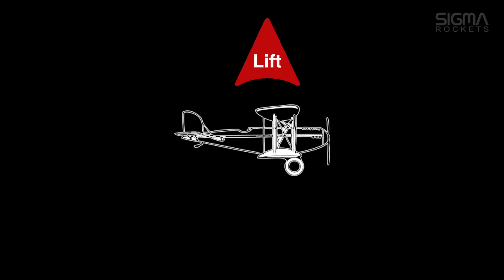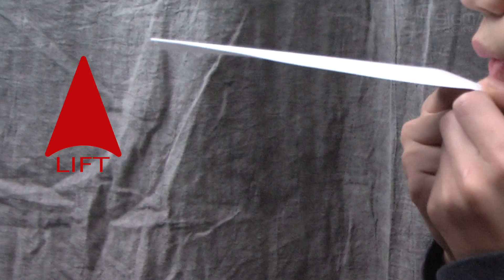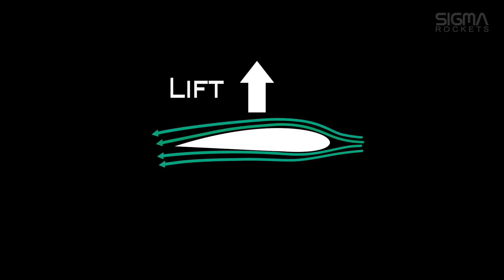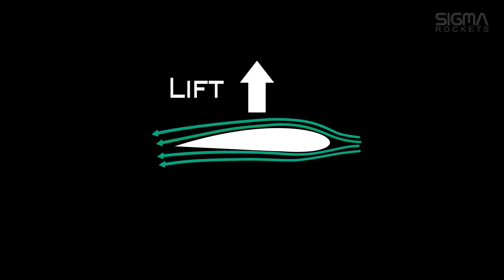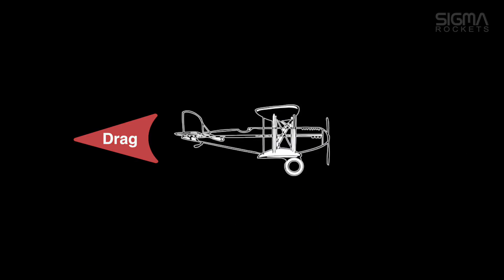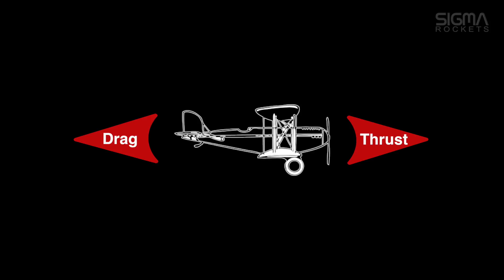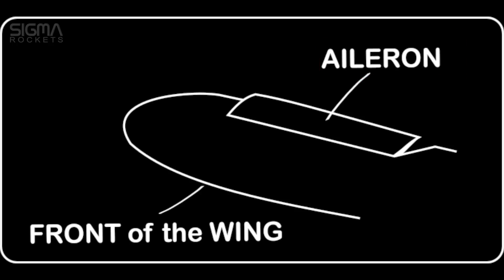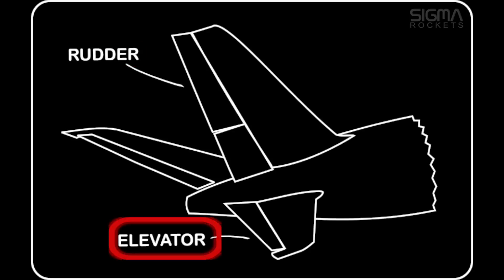The Basics of Flight - How does a plane fly?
A Boeing 747 weighs over 400,000 kilograms and can carry over 600 passengers.  How is it possible that something this big can fly?  In this video from our lesson The Basics of Flight we will discuss how an airplane flies.